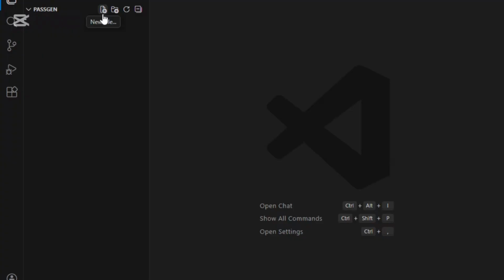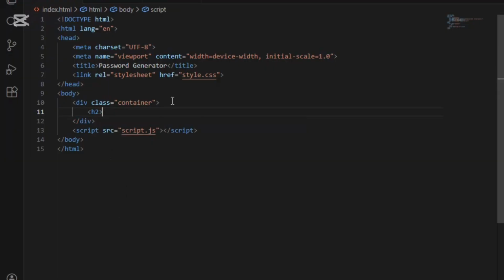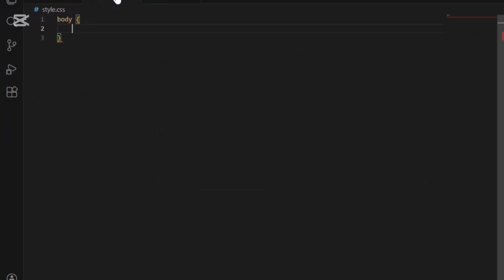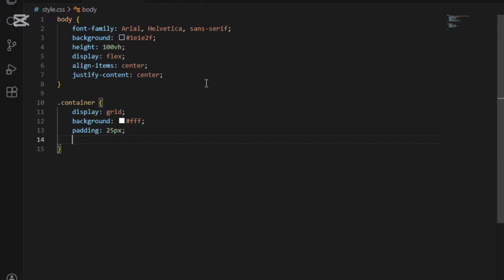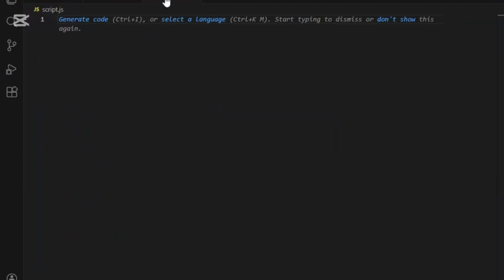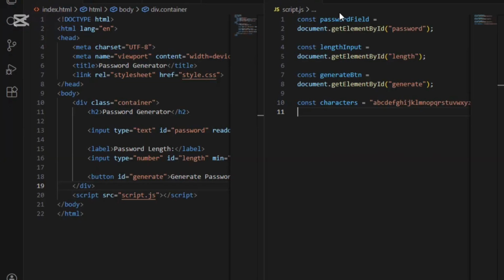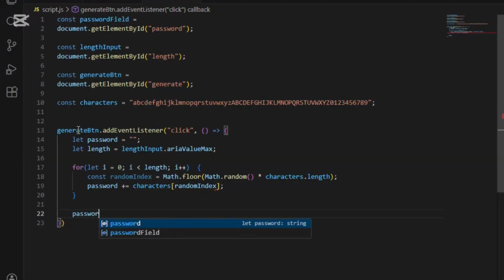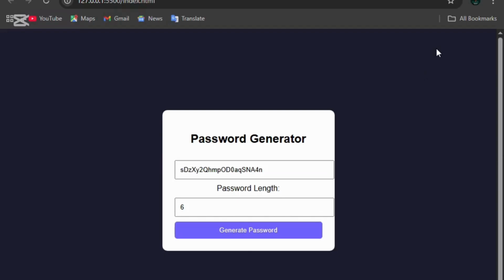Build a Password Generator with HTML, CSS & JavaScript | Beginner Project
In this video, you’ll learn how to build a Password Generator using JavaScript from scratch. We’ll create a simple and secure password generator that allows users to choose password length and instantly generate strong passwords using random characters.

This project is frontend-only and perfect for beginners who want to practice JavaScript DOM manipulation, event listeners, loops, and randomization. By the end of the video, you’ll understand how password generation works and how to apply JavaScript logic in real-world projects.

💻 What you’ll learn:

How to generate random passwords with JavaScript

Using Math.random() and loops

Handling user input with JavaScript

Updating the UI dynamically

Beginner-friendly JavaScript project workflow

This tutorial is ideal for beginner to intermediate developers, students, and anyone learning JavaScript projects for practice.